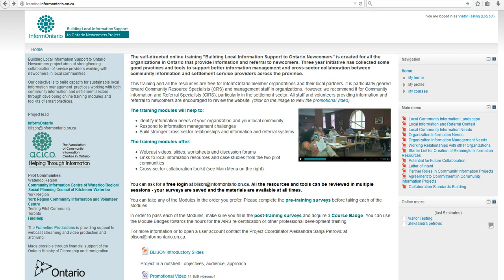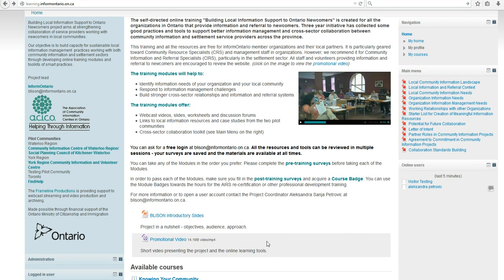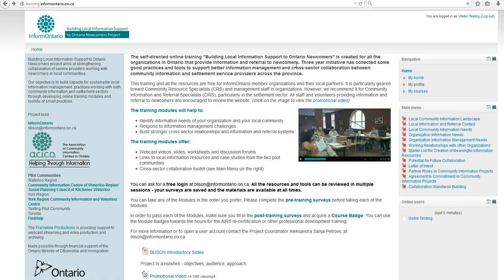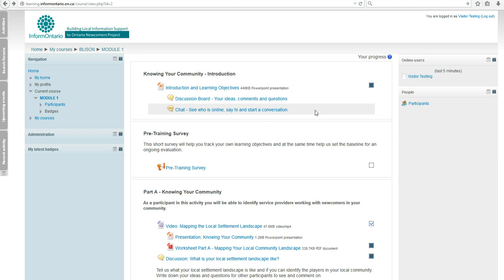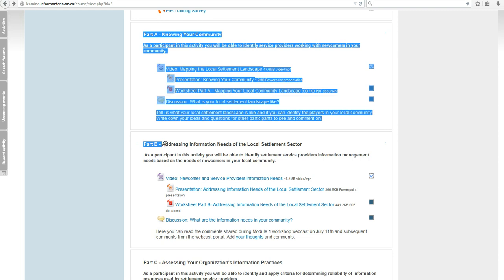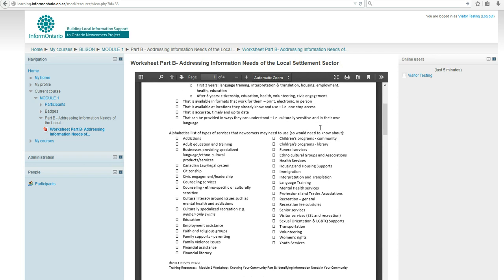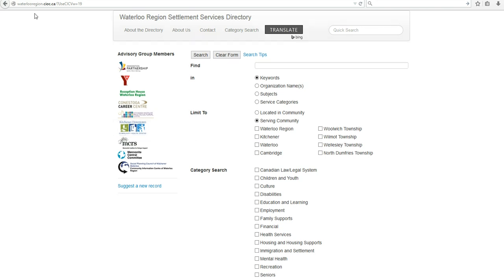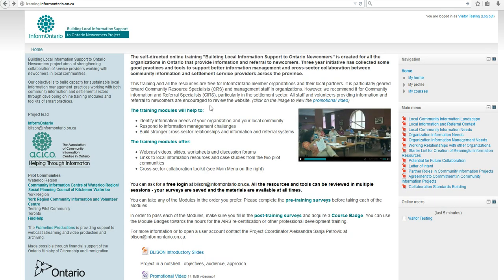Tour of the BLISON Learning Website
Short overview of the features and content of the three learning courses on the InformOntario Learning website - Building Local Information Support to Ontario Newcomers (BLISON) Project.